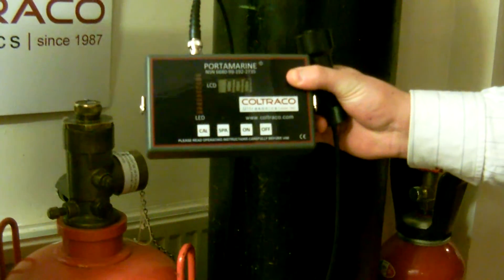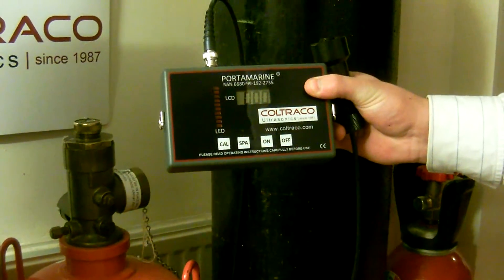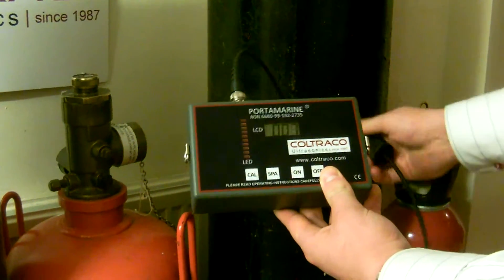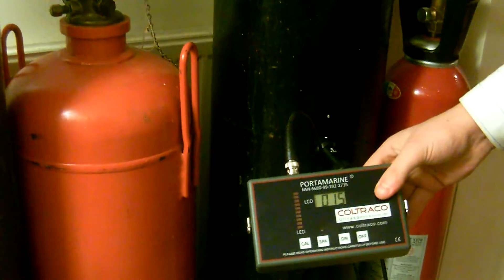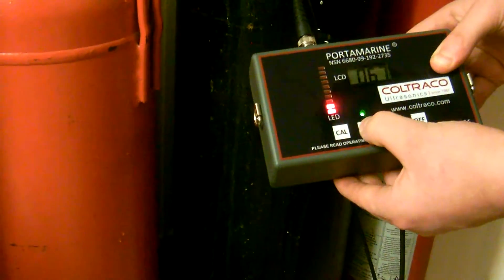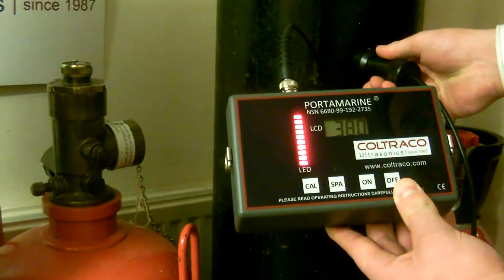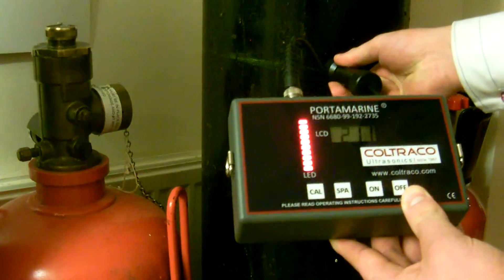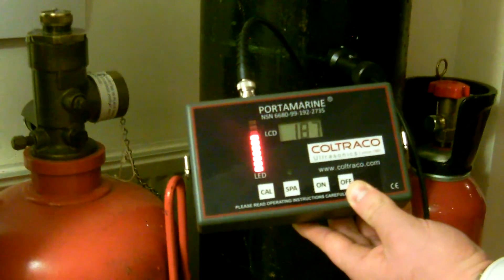Demonstration - Portamarine® - 45KG CO2 Reverse Method - Coltraco® Ultrasonics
The is a video demonstrating the Portamarine® ultrasonic liquid level indicator using the reverse method.

This is a good method to use there is a broad spectrum +/-100% of readings where the highest readings are found making accurate calibration more challenging. This can be used with  models: Portalevel Standard, Portamarine, Portalevel Datalogger, Portalevel Basic.

By placing the sensor where the lowest readings are found then pressing SPA you are causing artificially high readings. By then pressing CAL you are ensuring you have a reading on the low end of the spectrum for readings found in the gas phase (where highest readings are found). It will not work effectively unless SPA is removed after the point of CAL (Calibration).

The procedure:

1. Apply couplant down the side of the cylinder (can be water/ultrasonic gel).

2. Carry out a calibration mode identification procedure, taking a set of readings down the side of the cylinder.

3. Place sensor on the side of the level where the LOWEST readings are found.

4. Now engage SPA (green light will turn on).

5. Now press CAL followed by pressing SPA again to disengage (green light should be off).

6. Now move the sensor to the side of the level where the highest readings are found (full bar graph should appear) and work towards the opposing side in step until the liquid/gas interface is found.

The procedure can be used with models: Portalevel® Standard, Portamarine®, Portalevel® Datalogger and Portalevel® Basic.